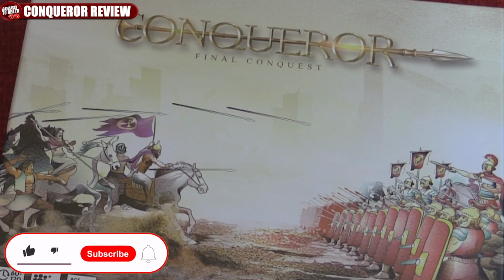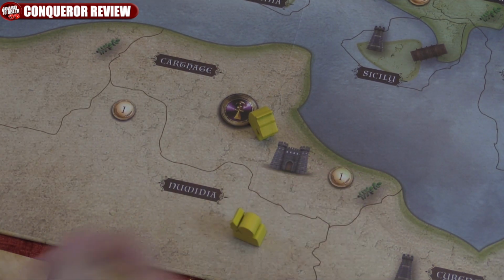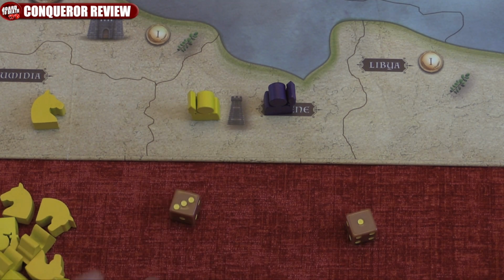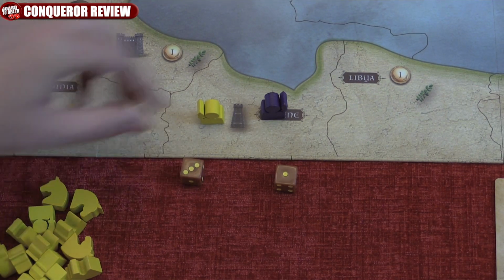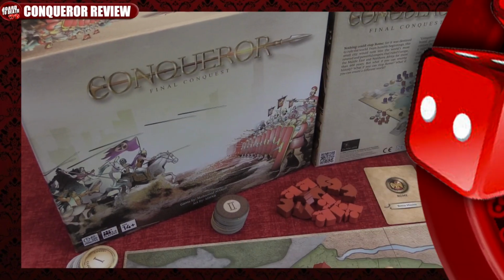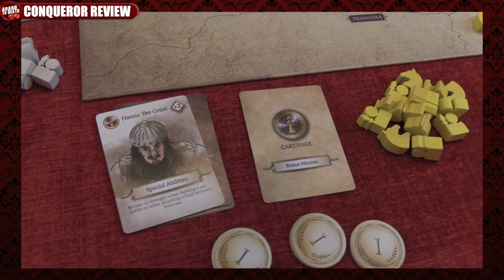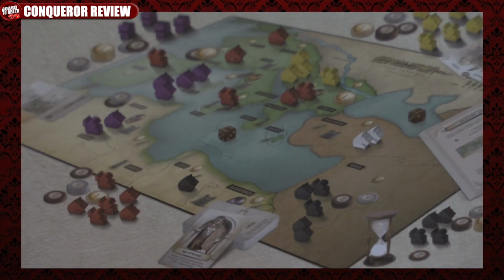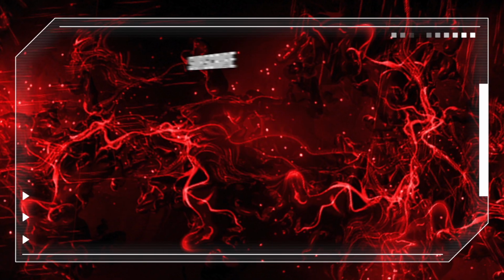Conqueror Final Conquest Board Game Video Review by Board to Death TV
Current AMAZON Deal:

TAH WARS Dice Tower Game:
Attack All humans!